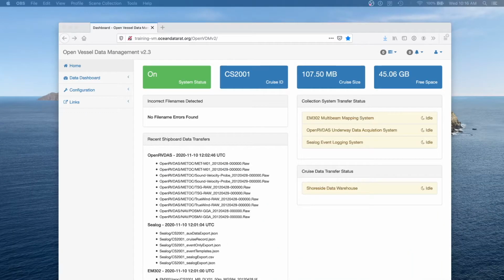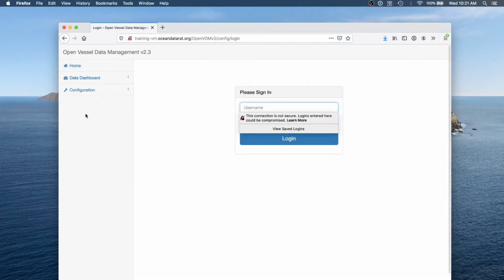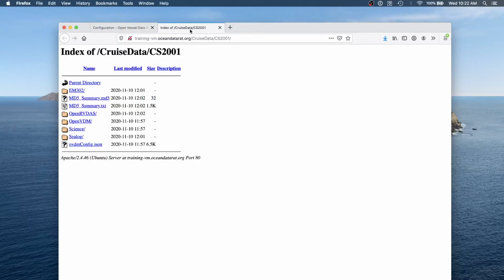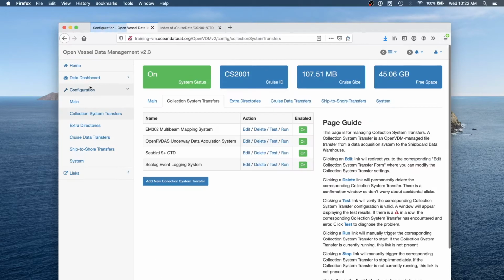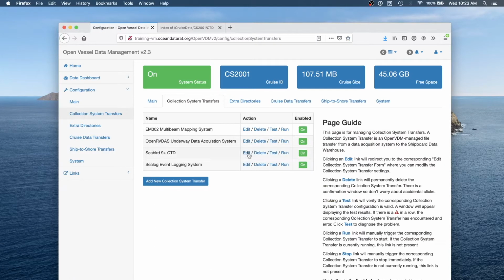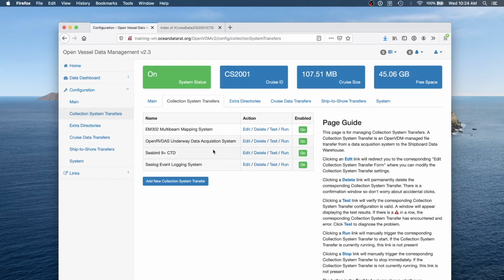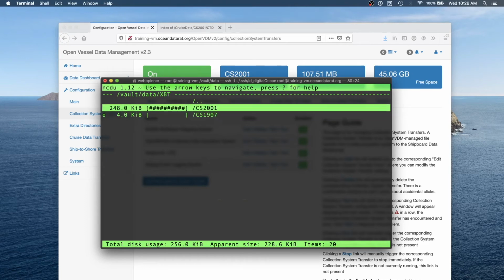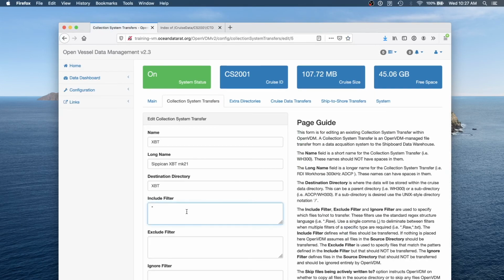OpenVDM - Advanced Collection System Transfers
This video covers how to setup more advanced Collection System Transfers within the Open Vessel Data Management (OpenVDM) system.

OpenVDM is an open-source project under the GPLv3 open-source license.